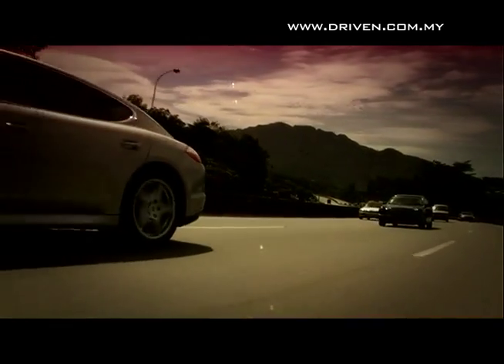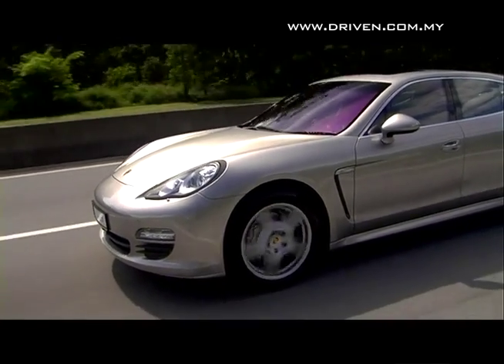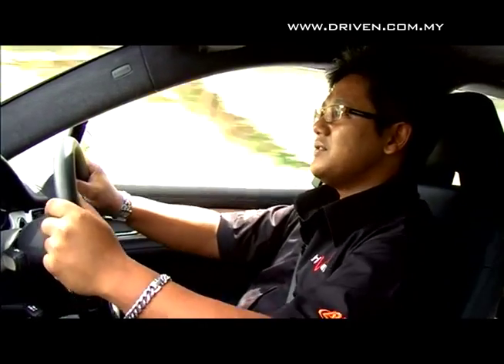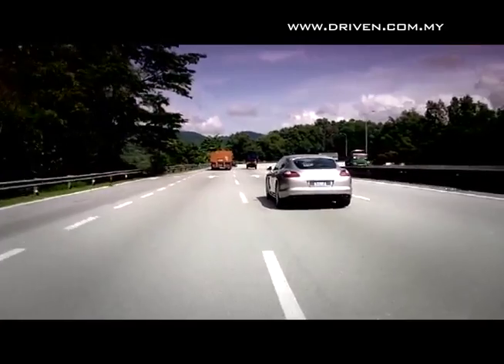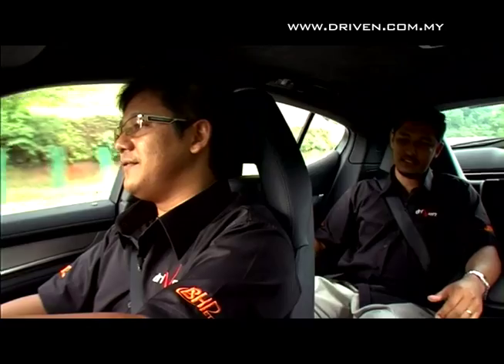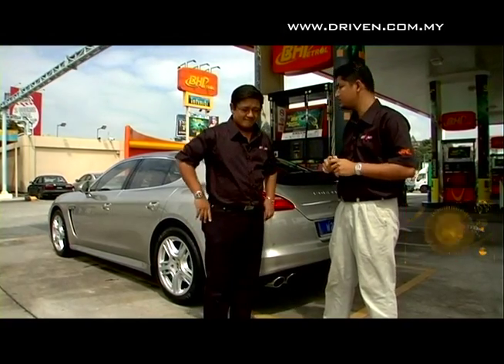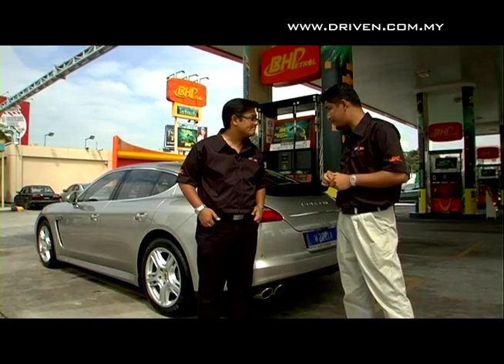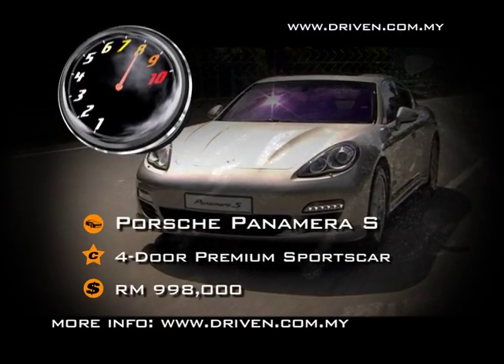Driven Season 1 Ep.7 Pt.3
Driven is Malaysias latest motoring television programme which aims to offer you a fresh way to enjoy the local motoring scene via your television sets on 8TV and on your computer screens via its website.

In this special 7th installment of Driven, the team puts Klang Valley's transportation system to the test as Sharizan, Alis and Harvinder accomplish various objectives using a bike, a car and our public transportation system.

We find out which mode is the most effective both in terms of time and money.

Both the men then take Porsche's first 4-door coupe, the Panamera S out for a test drive around some hilly bends, all RM998,000 worth of it!